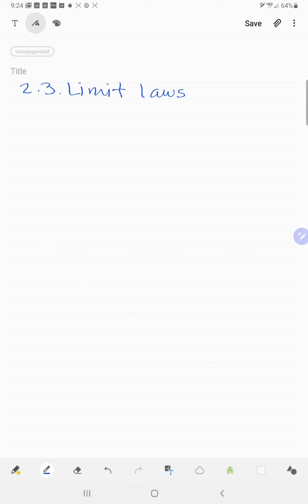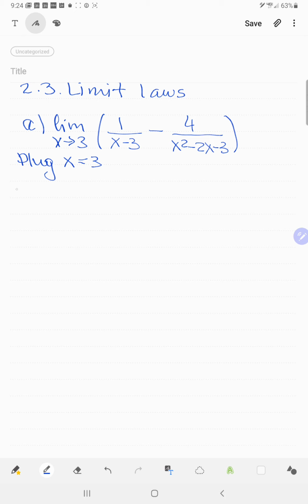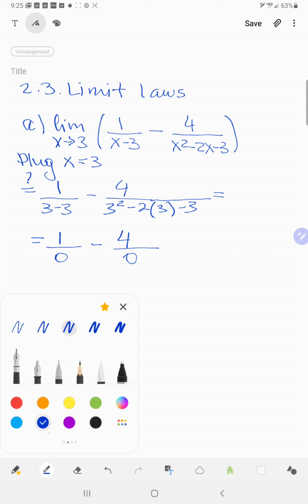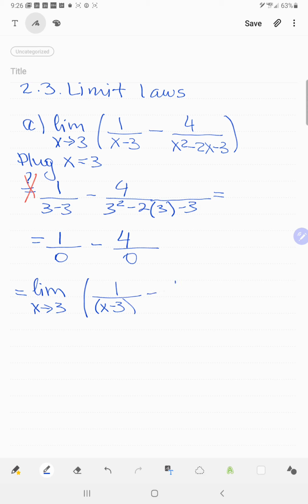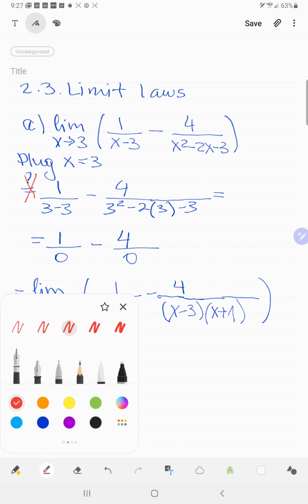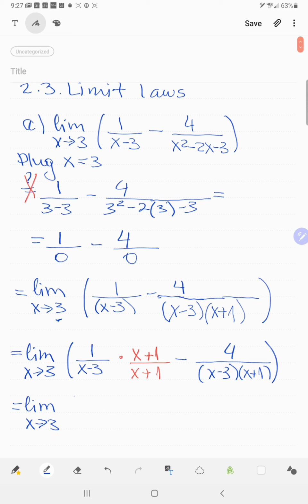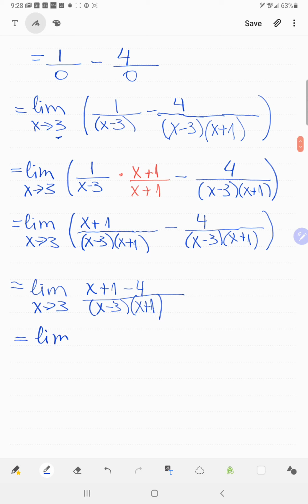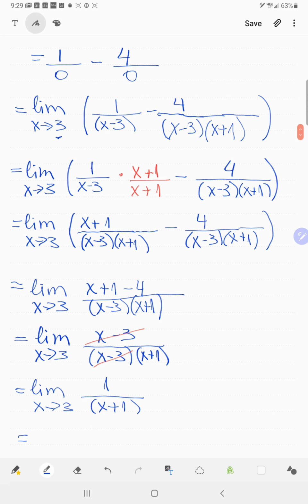2.3 The limit Laws (PAGE 2a)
Worksheet 2.3